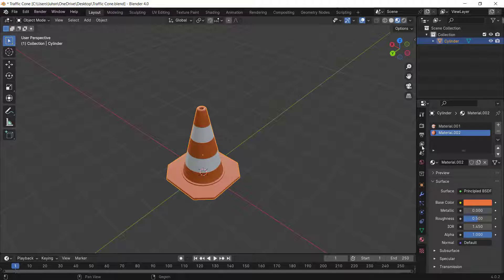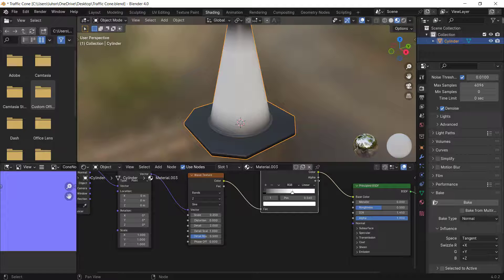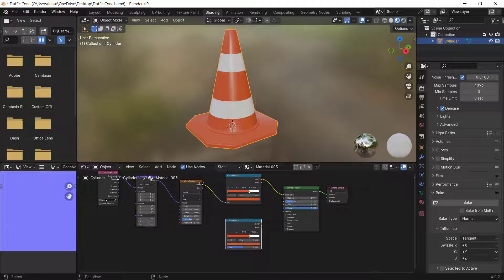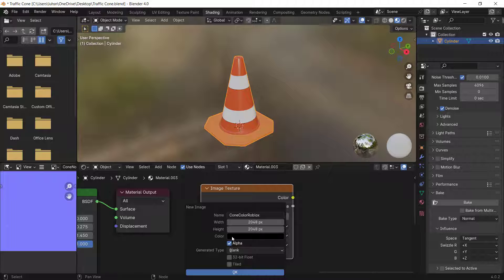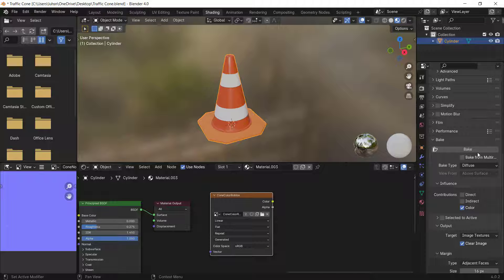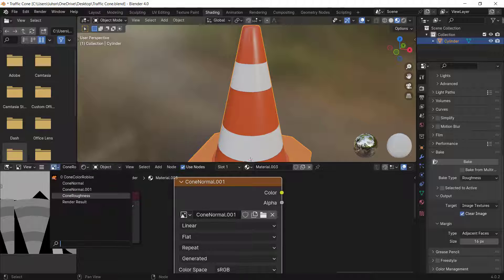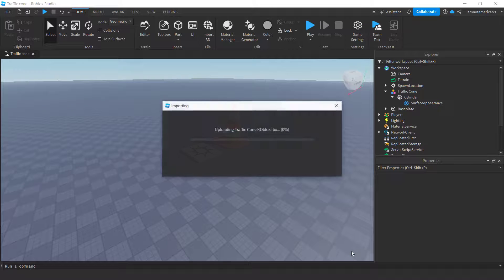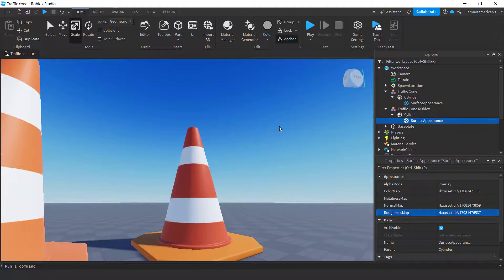How To bake textures and export to roblox studio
In this tutorial, I guide you through the process of baking textures in your 3D modeling software and exporting them to Roblox Studio.